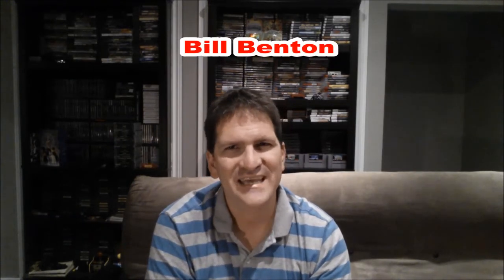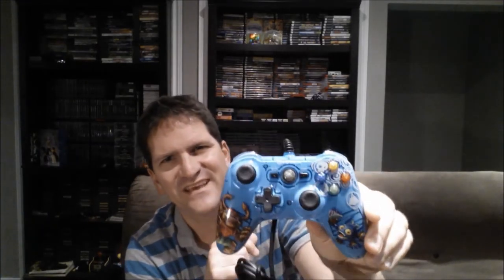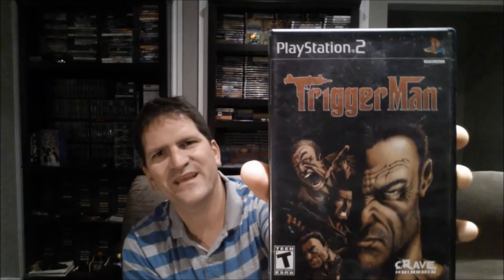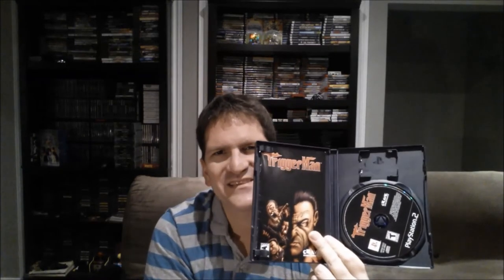Episode 190: Bill Benton Trade # 3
And of course check out Big Bill Benton's channel

And the world's greatest game mule l1Longshot1l